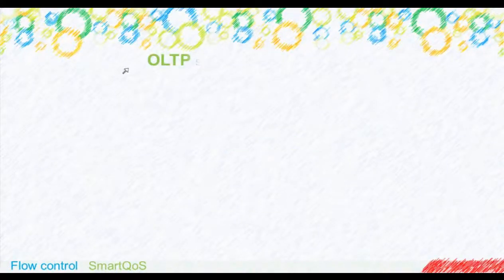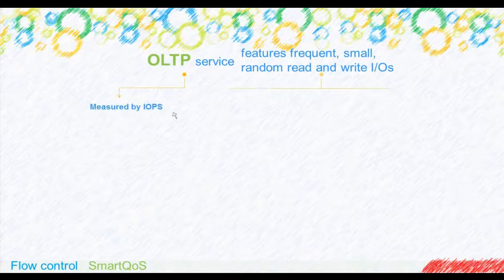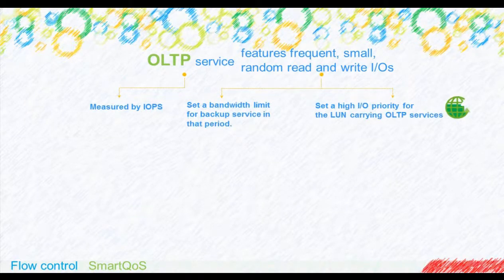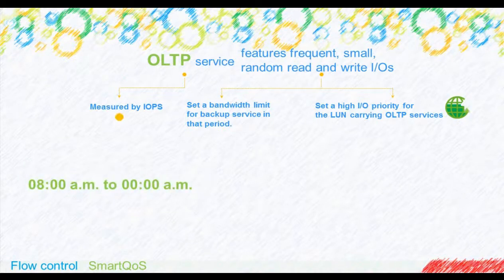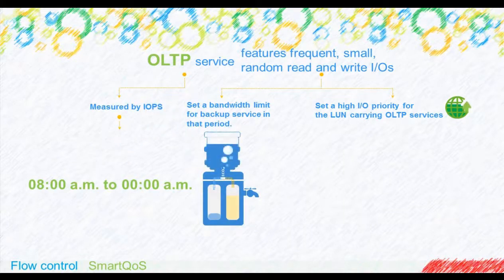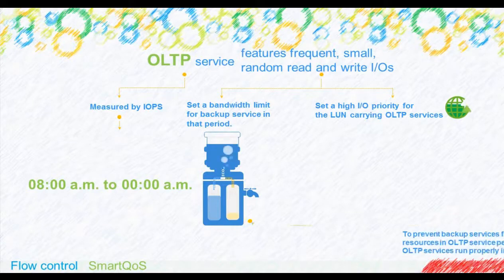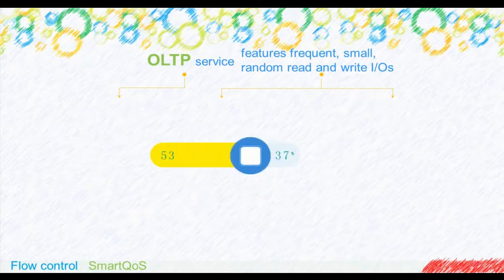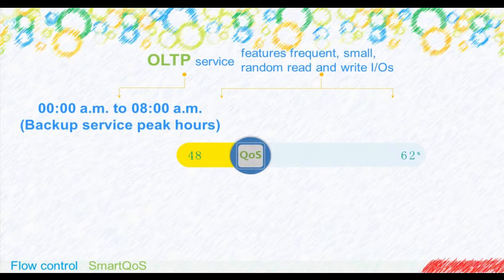Huawei OceanStor V5 Series V500R007 SmartQoS Feature Background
This multimedia describes the background of the SmartQoS feature.